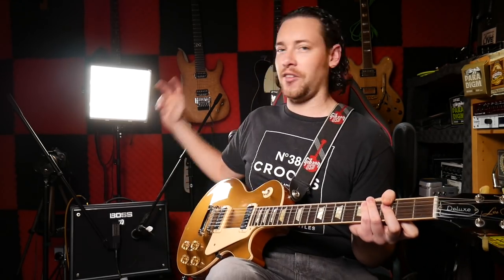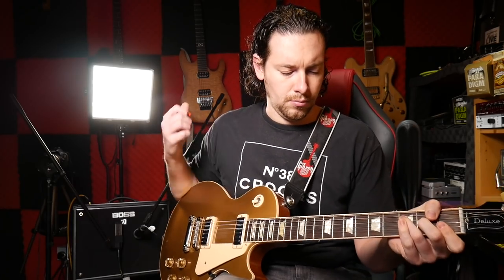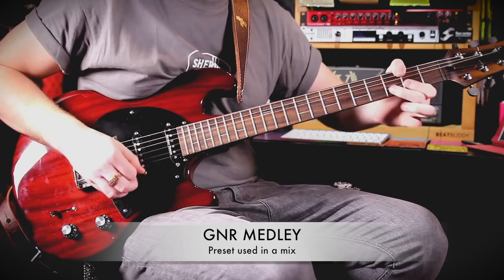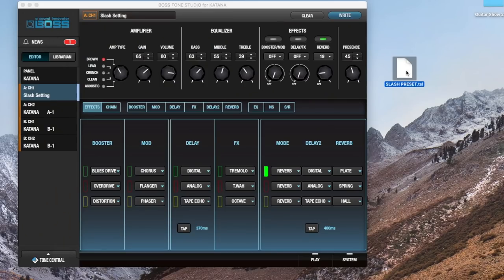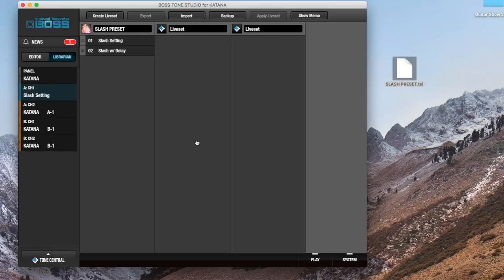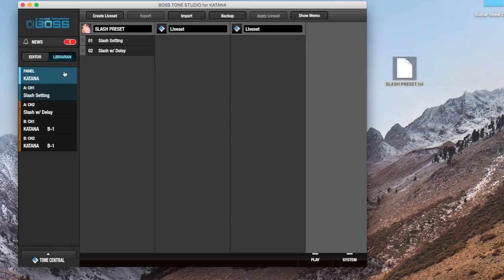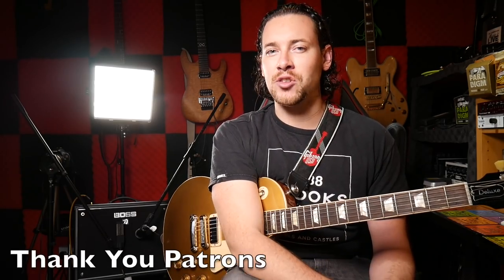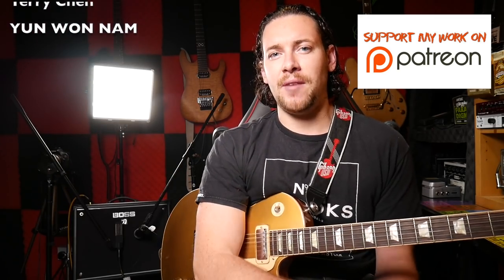Slash Guitar Tone Boss Katana Preset | Guns 'N' Roses | FREE DOWNLOAD & How To Install/Load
(Get 20% off with code 'GoldenArmy')
TODAYS VIDEO⇲

Had a lot of requests for my Boss Katana tones on my previous video Guns 'N' Roses Medley | Appetite For Destruction

GOLDEN INDEX⇲
00:00 Intro - How To Download Boss Katana Presets
00:22 Slash tone on Boss Katana
00:46 Slash tone playing
01:15 GNR Medley - Boss Katana preset with band
01:35 Slash Delay
02:18 Slash delay with backing track
02:38 How to load boss katana preset to computer

🎼 My Amazon Shop